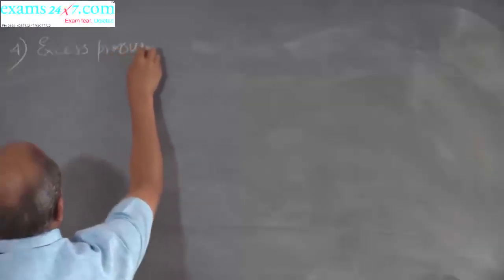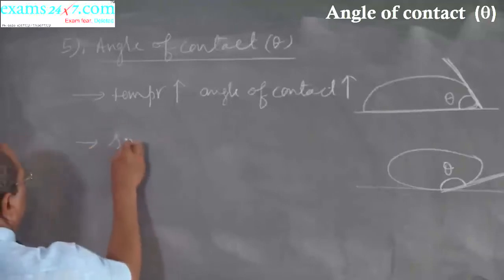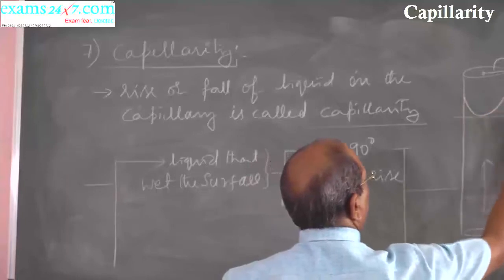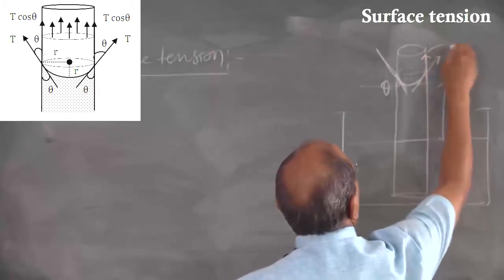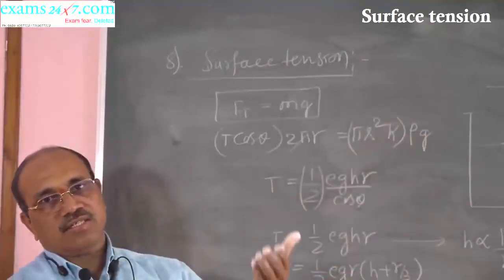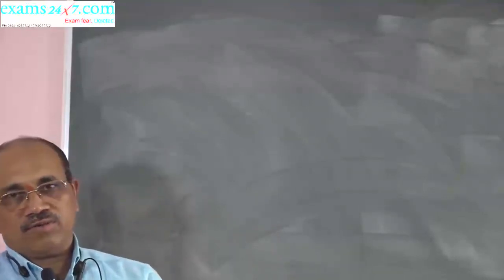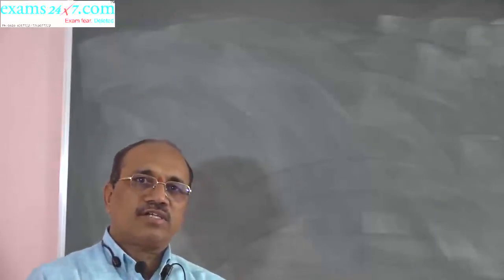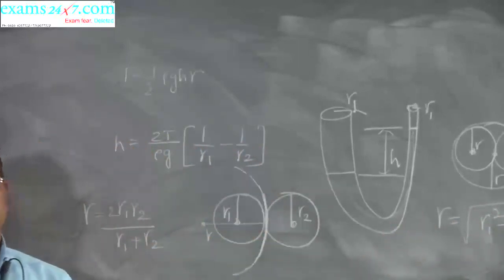NEET PHYSICS - Mechanical Properties of Fluids Video 4